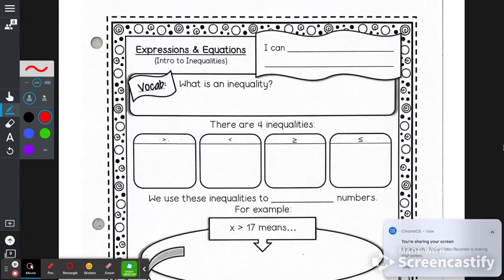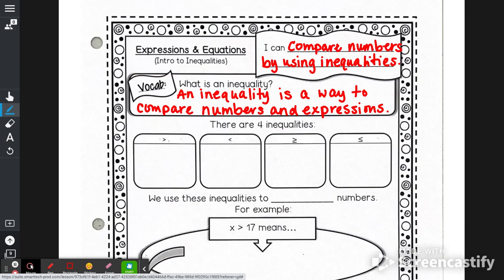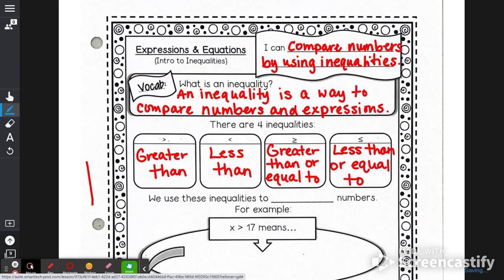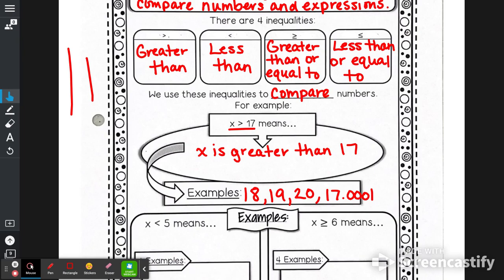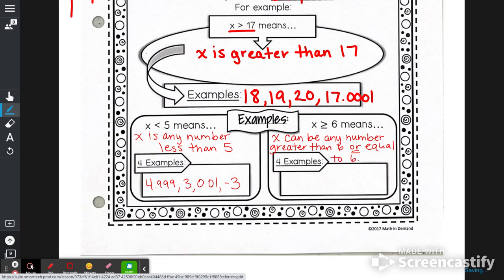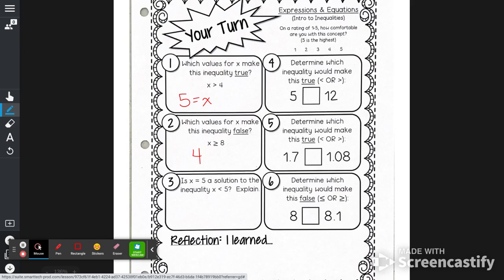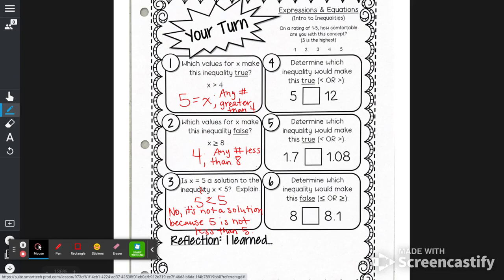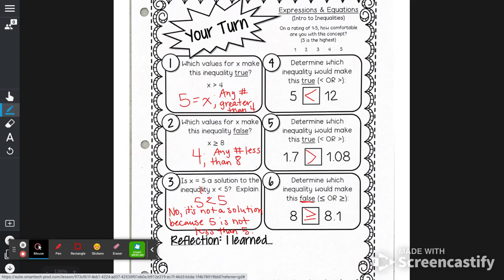Intro to Inequalities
Watch this video to complete your notes and then complete your homework assignment.